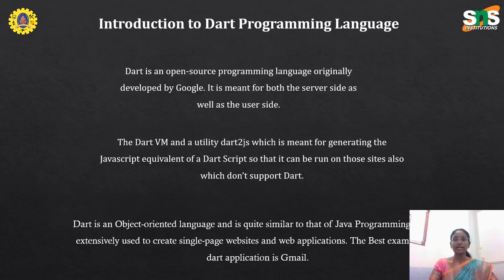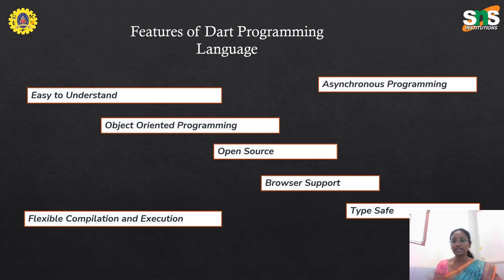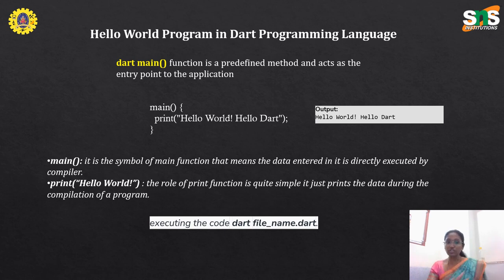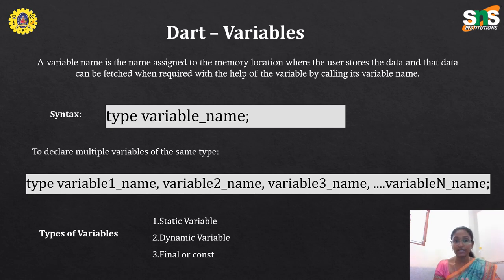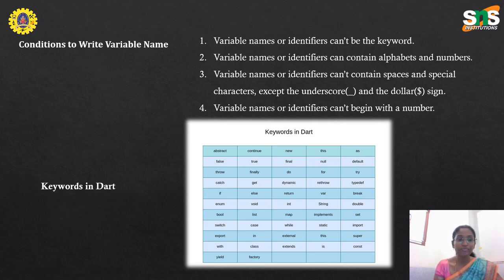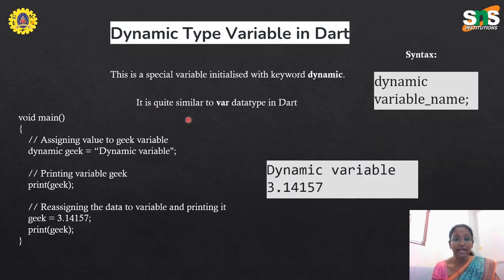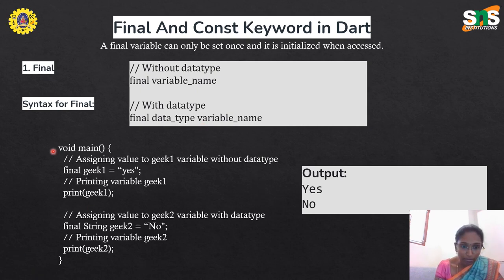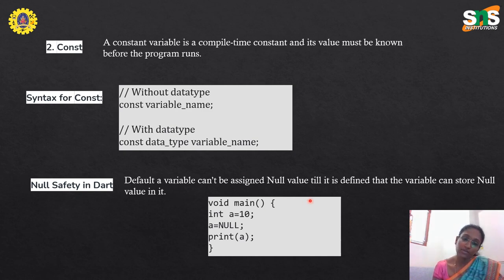1.Dart Programming| Haripriya R | SNSInsitutuions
Dart is a modern, object-oriented programming language developed by Google, designed for building scalable, high-performance applications, especially for mobile, web, and server-side development. It is the primary language used in Flutter, making it popular for building cross-platform mobile apps. Dart has a rich set of libraries and supports both Just-in-Time (JIT) and Ahead-of-Time (AOT) compilation, allowing for fast development cycles and optimized production code. Its syntax is similar to languages like JavaScript and Java, making it easy for developers with experience in these languages to learn. Dart also emphasizes strong typing and asynchronous programming, enabling better control over app performance and responsiveness.